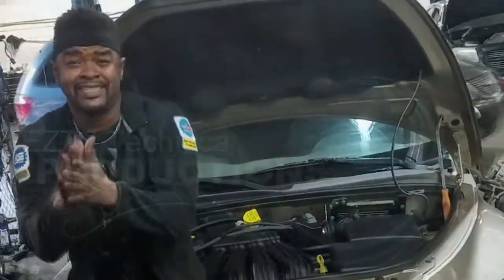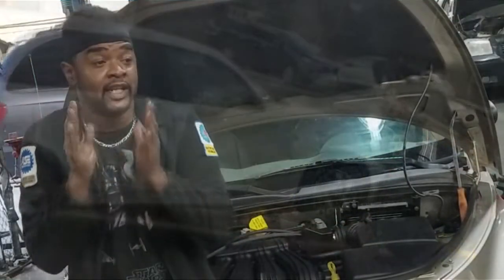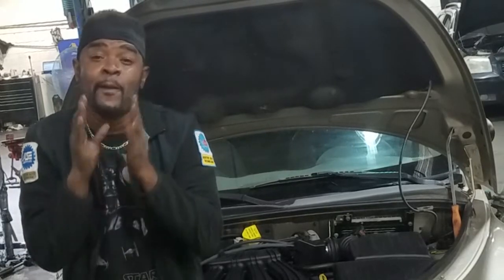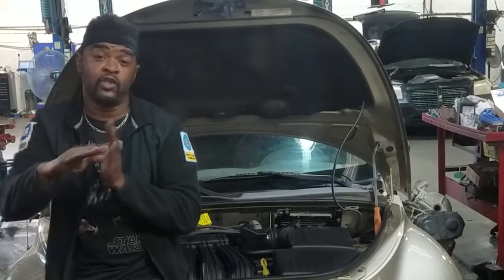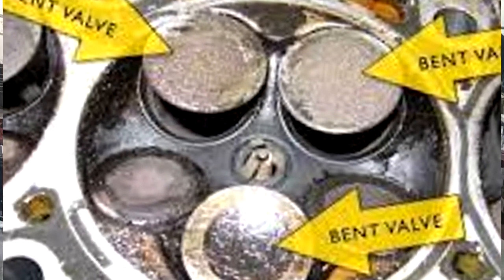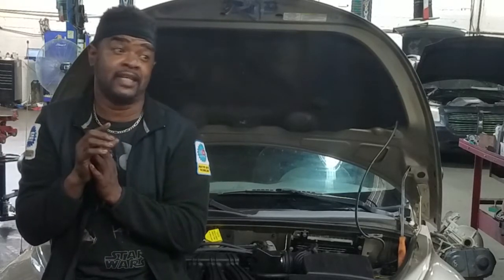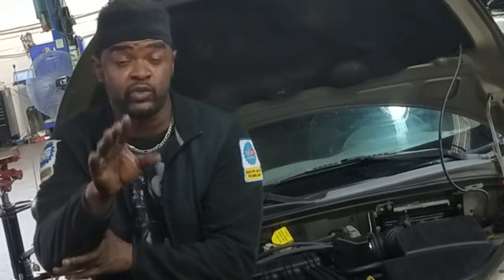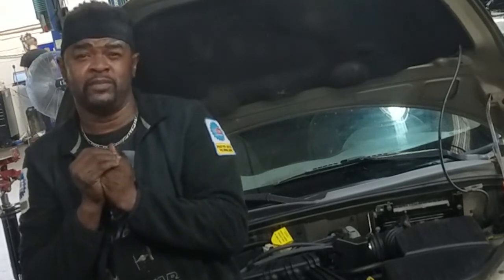PT Cruiser Timing Belt WARNING, AVOID ENGINE DAMAGE.Signs the water pump is going bad.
This video I discuss my opinion on when to replace your Timing Belt.
Signs the Water Pump Is Going Bad.